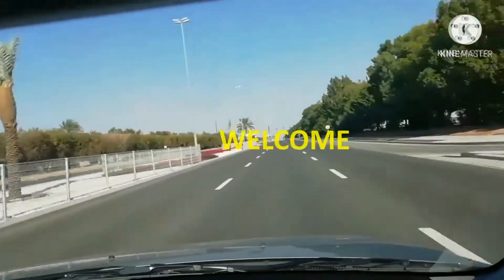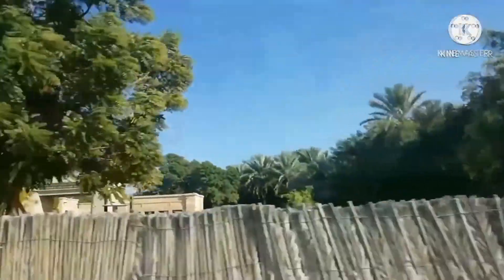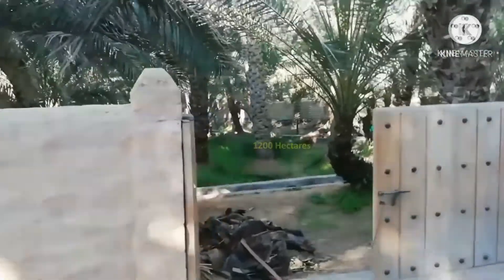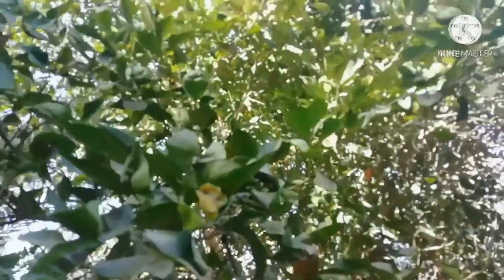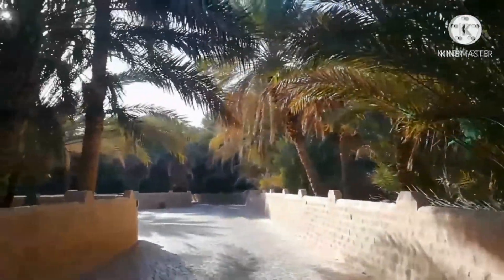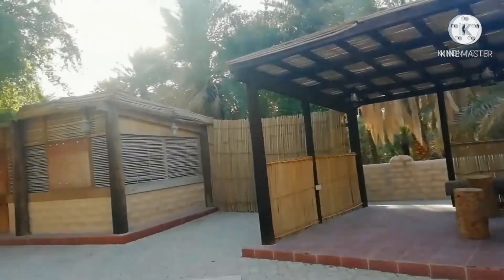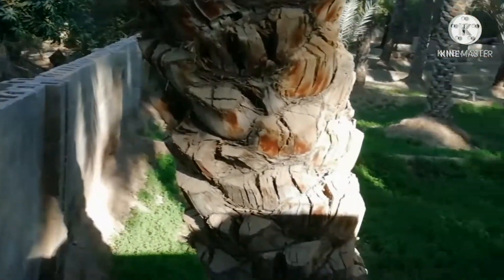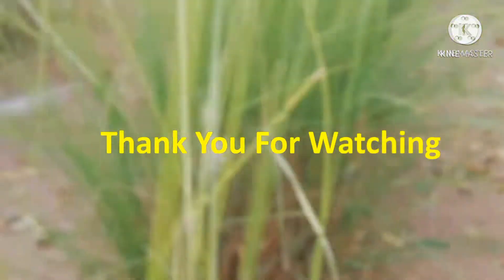How Did A Desert Disappear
The desert that disappeared in UAE
This video you will come to know how UAE looks and especially Alain one of the emirates of UAE . Olden irrigation system is followed.
Alain Oasis consist of 147000 Palm trees with 100 different verities.
One of the best place in UAE to visit.
No entry fees.
Alain bus stops in front of the Alain Oasis gate. Easy transportation
Best place for enjoyment